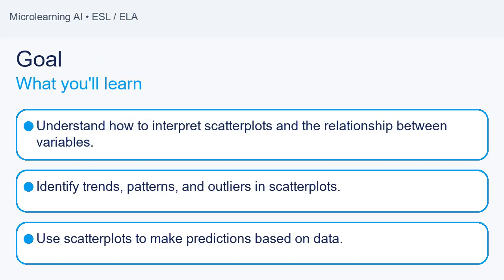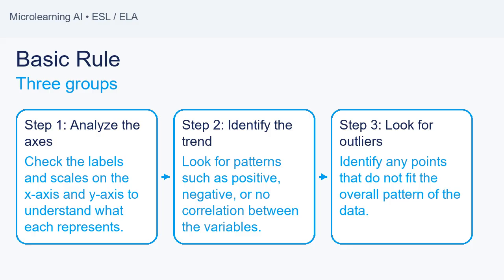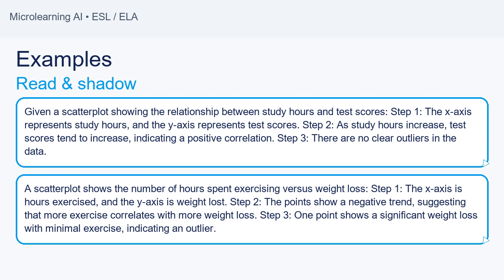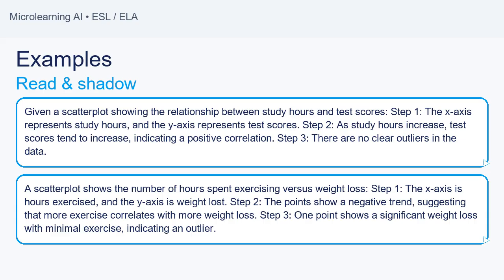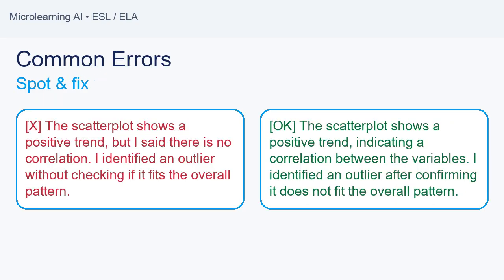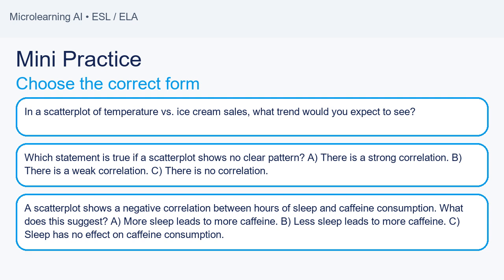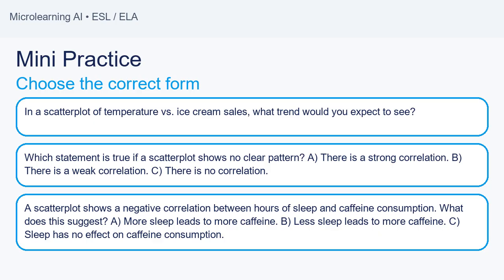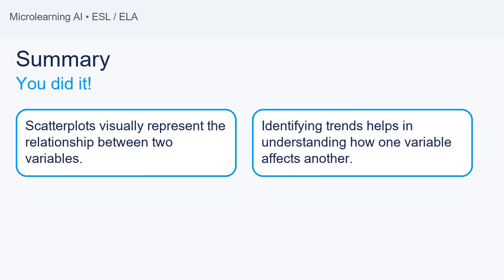Scatterplots - SAT Math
**CORE CONCEPT:**
A scatterplot is a graphical representation that shows the relationship between two variables, helping to identify trends, patterns, and outliers in data.

**TOPICS COVERED:**
- When to use scatterplots to interpret relationships between variables (B1)
- How to identify trends, such as positive or negative correlations
- How to look for outliers that do not fit the overall data pattern

**EXAMPLE SENTENCES:**
- Given a scatterplot showing the relationship between study hours and test scores:
  - Step 1: The x-axis represents study hours, and the y-axis represents test scores.
  - Step 2: As study hours increase, test scores tend to increase, indicating a positive correlation.
  - Step 3: There are no clear outliers in the data.
- A scatterplot shows the number of hours spent exercising versus weight loss:
  - Step 1: The x-axis is hours exercised, and the y-axis is weight lost.
  - Step 2: The points show a negative trend, suggesting that more exercise correlates with more weight loss.
  - Step 3: One point shows a significant weight loss with minimal exercise, indicating an outlier.

**GRAMMAR RULES:**
- Analyze the axes → Check labels and scales on x-axis and y-axis.
- Identify the trend → Look for positive, negative, or no correlation.
- Look for outliers → Identify points that do not fit the overall pattern.

**COMMON ERRORS:**
- Wrong: The scatterplot shows a positive trend, but I said there is no correlation. → Right: The scatterplot shows a positive trend, indicating a correlation between the variables.
- Wrong: I identified an outlier without checking if it fits the overall pattern. → Right: I identified an outlier after confirming it does not fit the overall pattern.

**STUDENT QUESTIONS:**
- How do I interpret a scatterplot?
- When should I use a scatterplot for data analysis?
- Is this scatterplot showing a positive correlation?
- What's the difference between correlation and causation in scatterplots?
- How do I identify outliers in a scatterplot?

**KEY CONCEPTS:**
scatterplot, correlation, outliers, trends, B1 level, data analysis

Key concepts (auto-augmented): how to solve linear equations, isolating variables step by step, inverse operations in algebra, ax + b = c formula, percentage calculations formula, growth rate vs percent change, how to find original price after discount